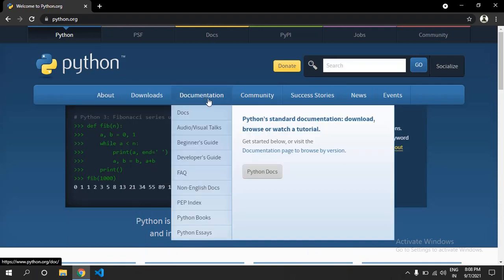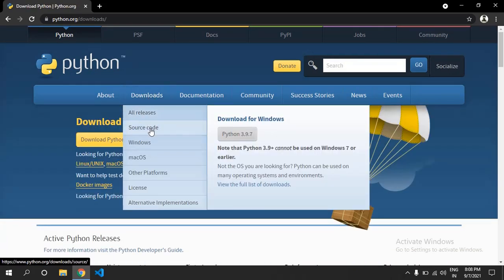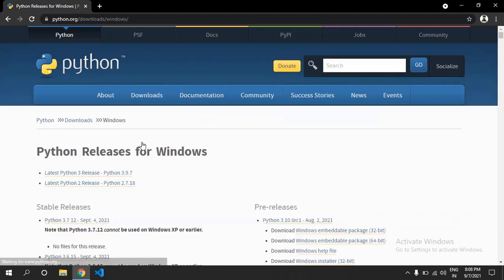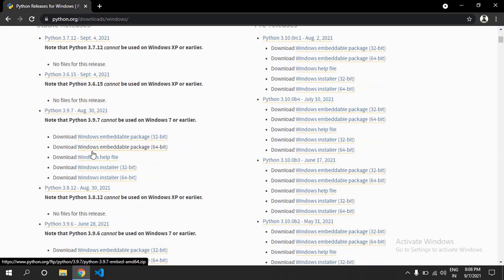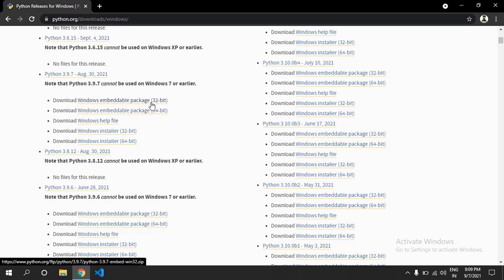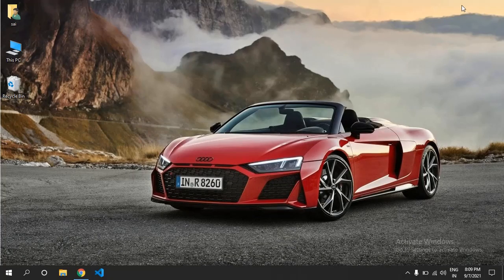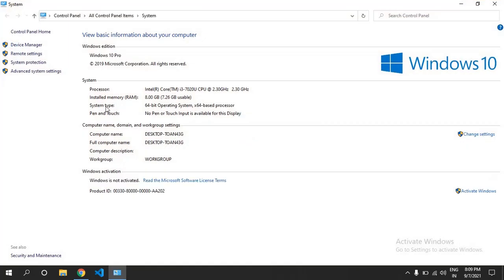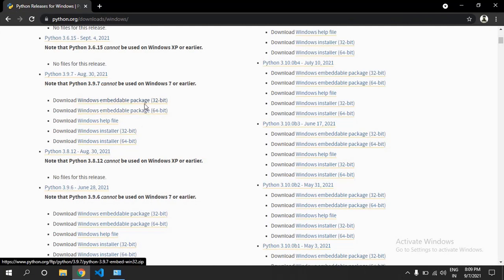How to download Python on windows 10| downloading python in PC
Hello guys this video is all about How to download Python on windows 10| downloading python in PC

About: Tech4duniya is a YouTube channel where you will find technology related videos in English.